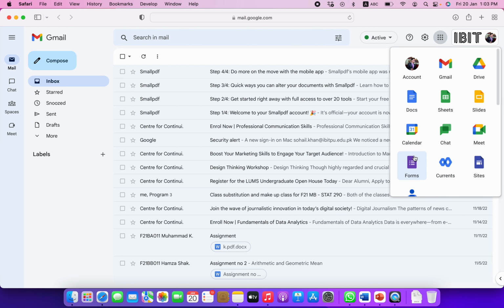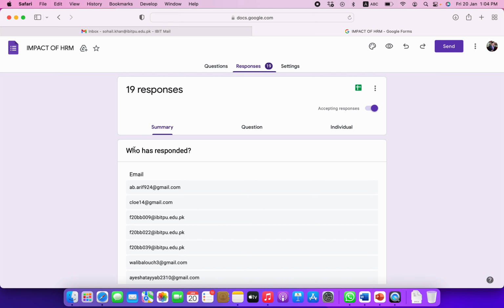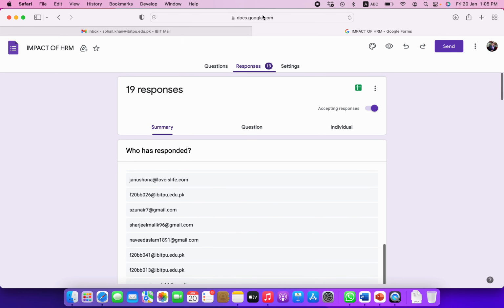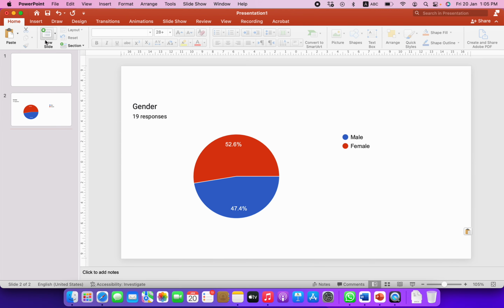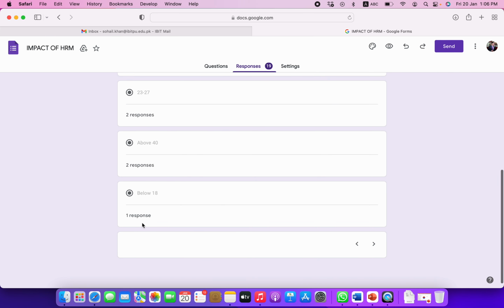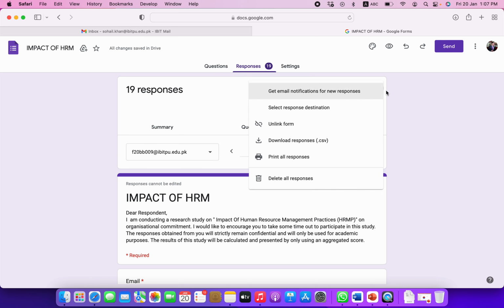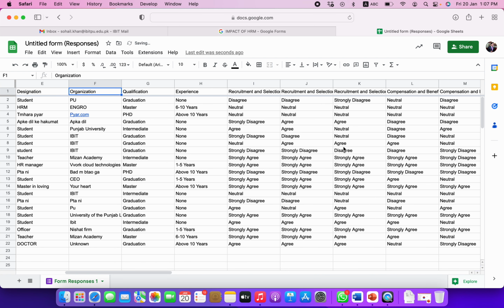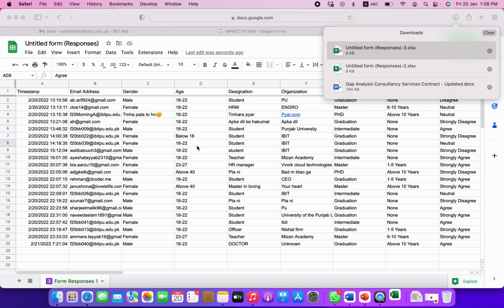Google Form: How to See your responses and export results in MS Excel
The Video will explain how you can see responses received against your google form survey and how you can convert it into MS PowerPoint or MS Excel for further analysis.

You can check other interesting videos on Google Form in the same playlist.